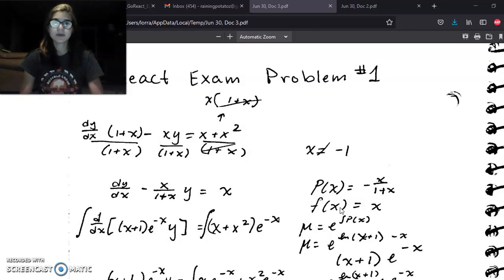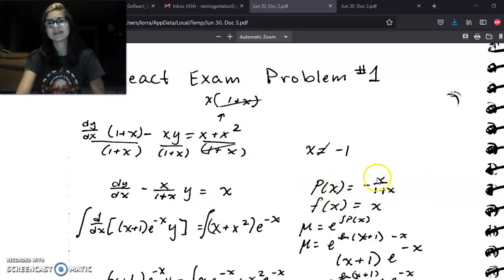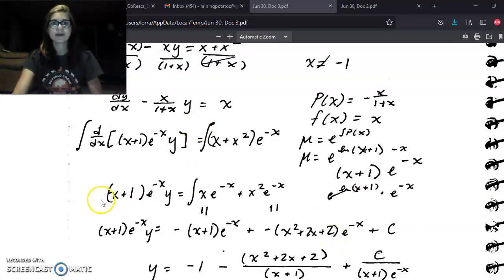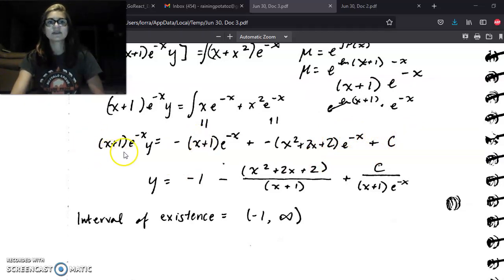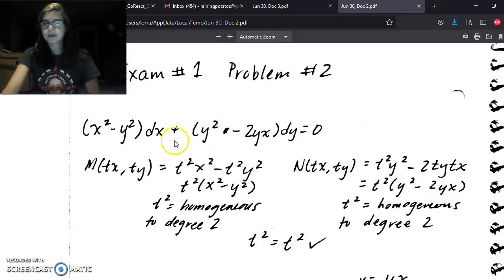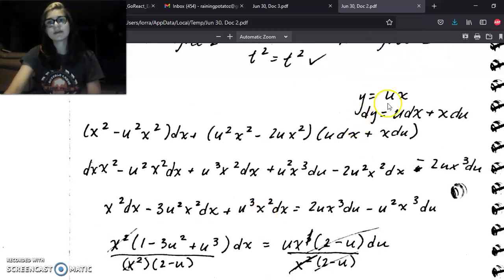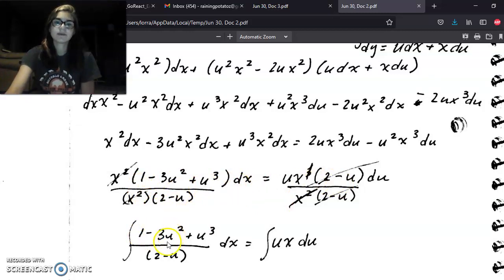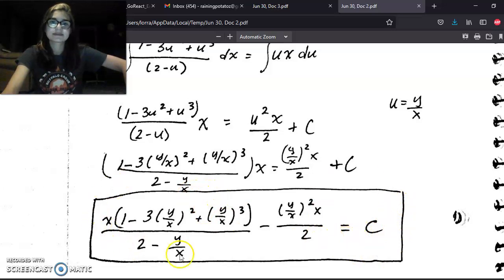GoReact Exam #1 Lorraine Jamison